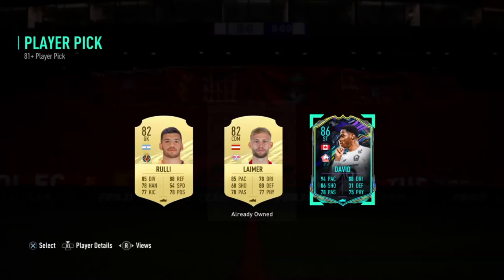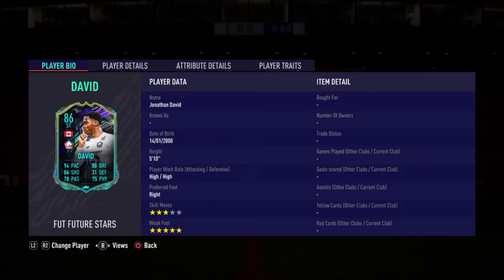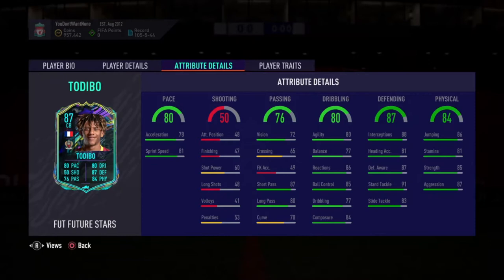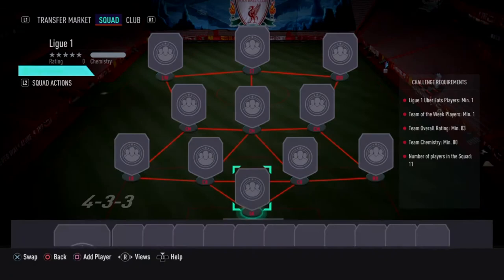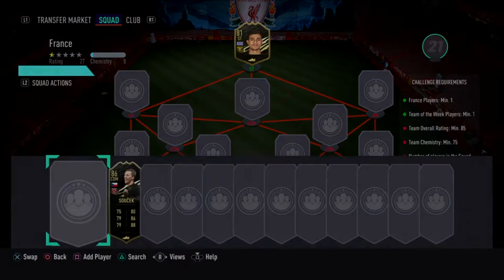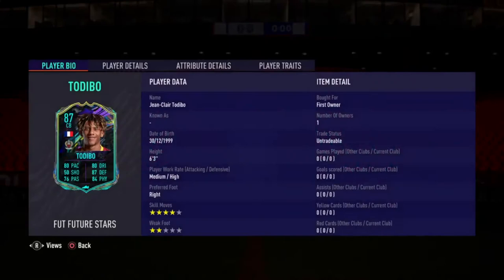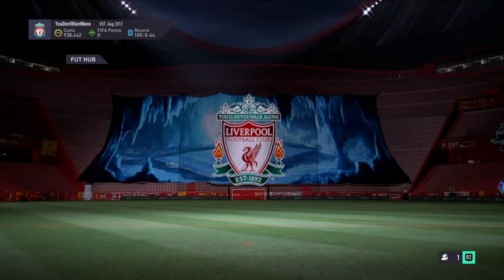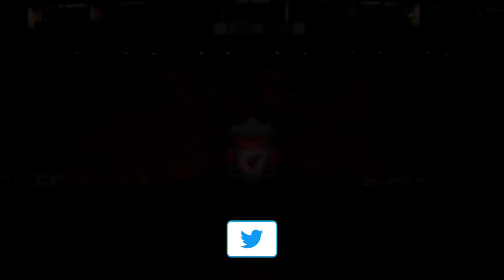FUTURE STAR JEAN-CLAIR TODIBO SBC [COMPLETED] | FIFA 21 Ultimate Team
In this video i am completing a insane future star defender who came couple of days ago Jean Clair Todibo, He is worth around 230k. I am completing his sbc and opening the packs.

This channel is nothing without YOU so a big THANK YOU